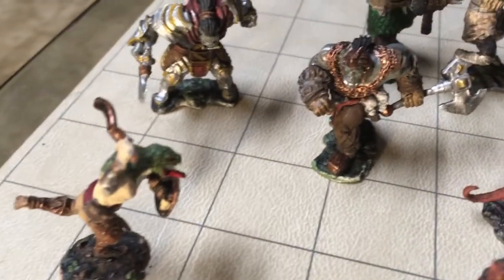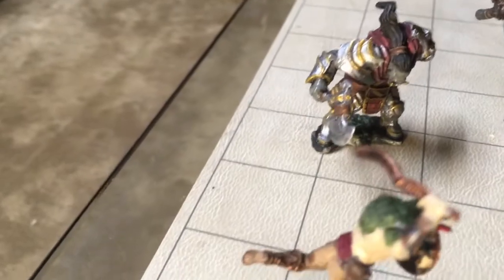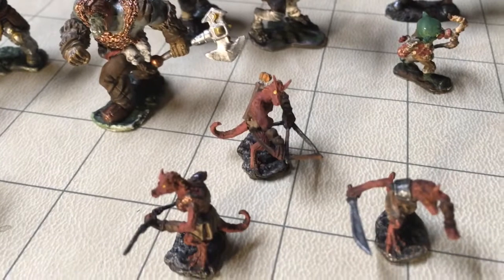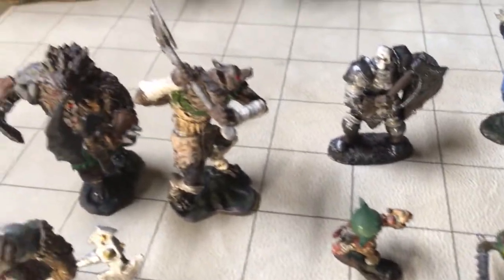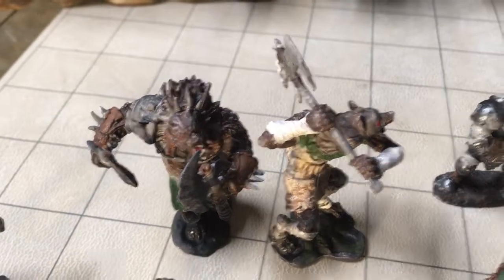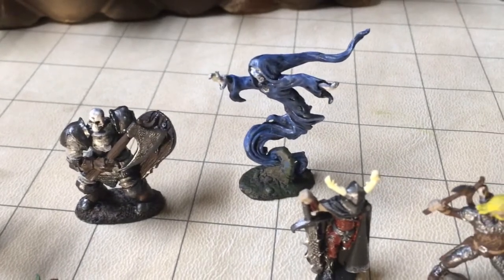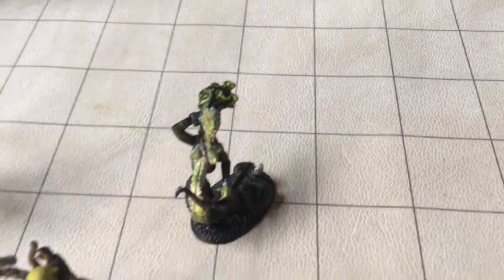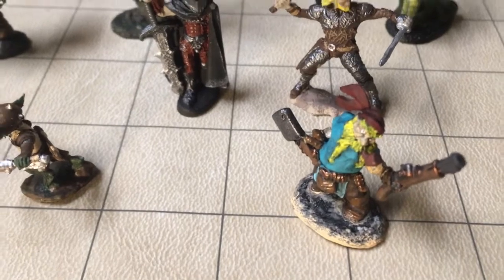Quick Miniature Painting.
Let’s get them painted & ready to put on the board, because that what we want to do is play.

The table calls, keep gaming.